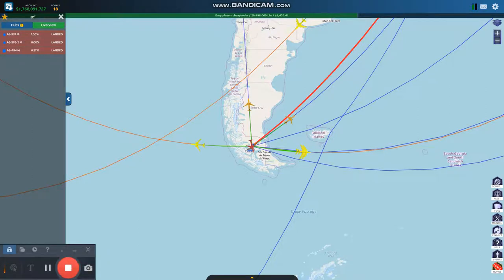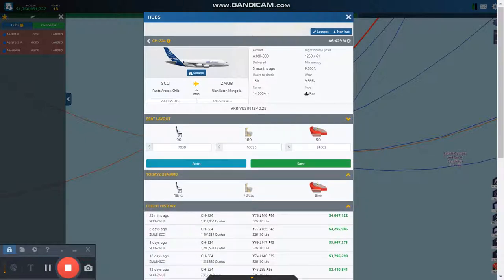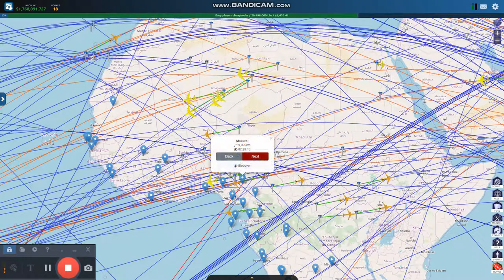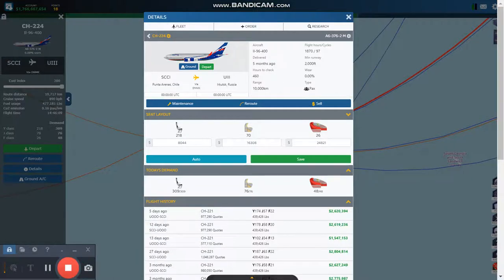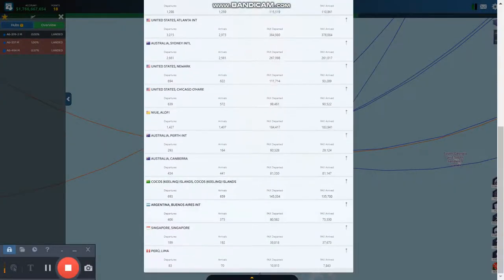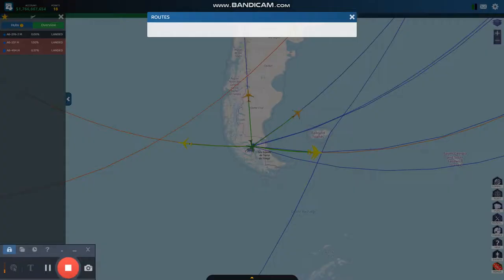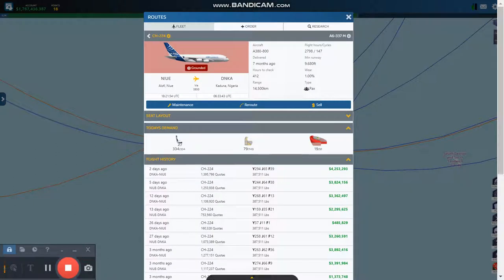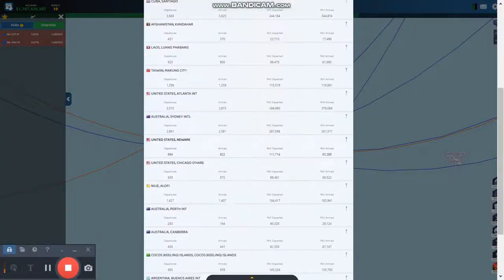Airline Manager 4 Gameplay Ep 3